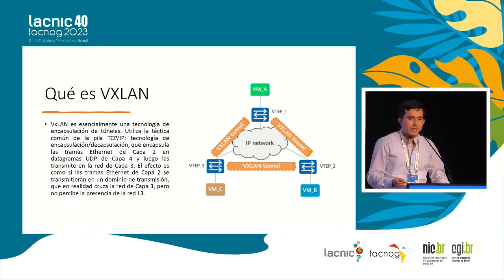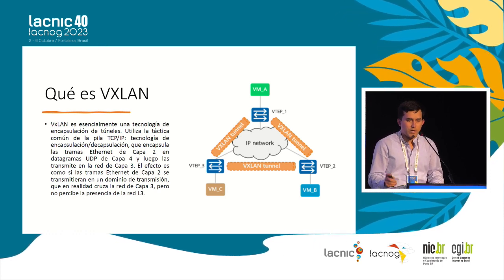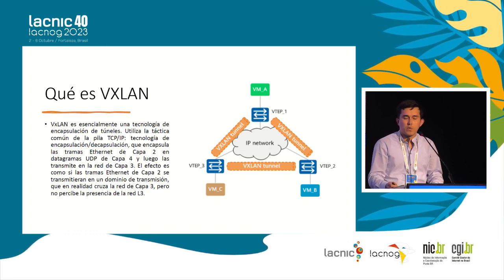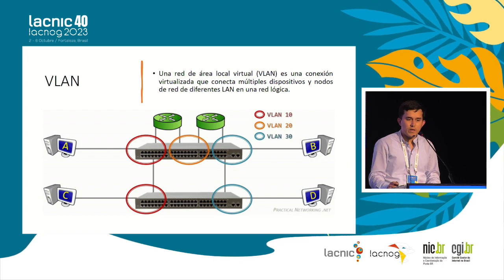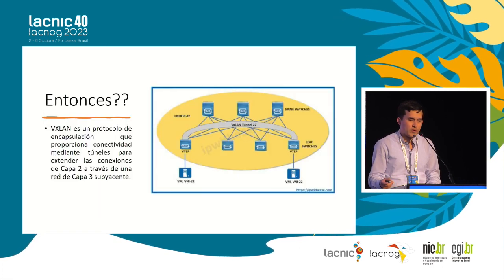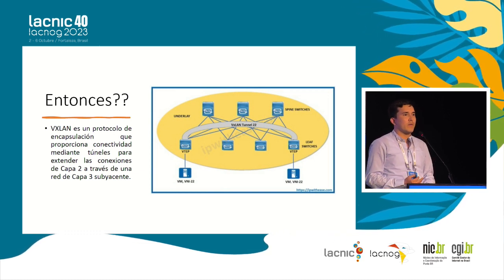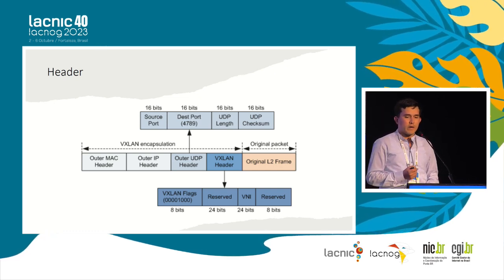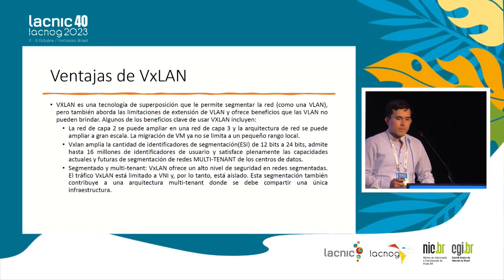VXLAN with IPv6 Only Underlay